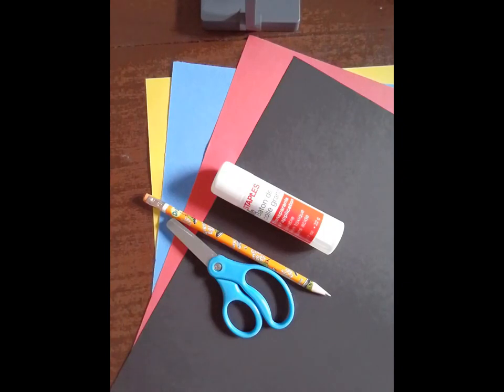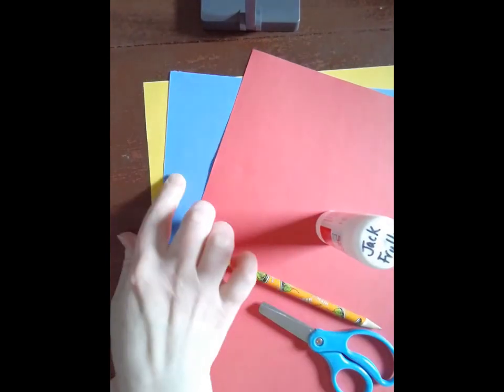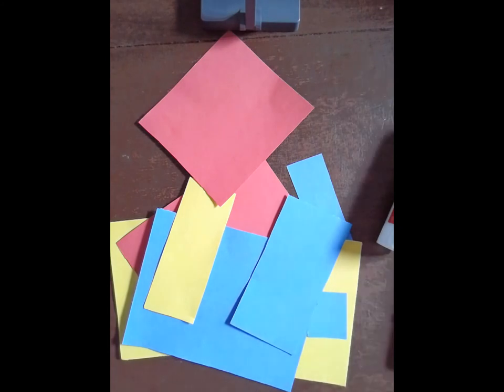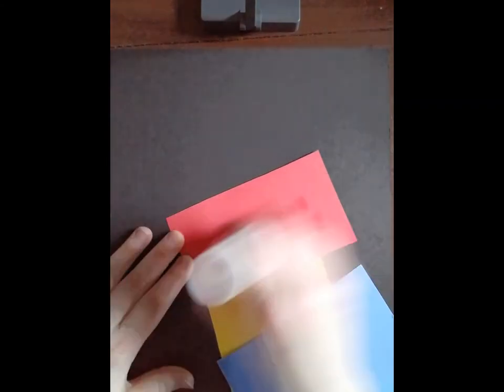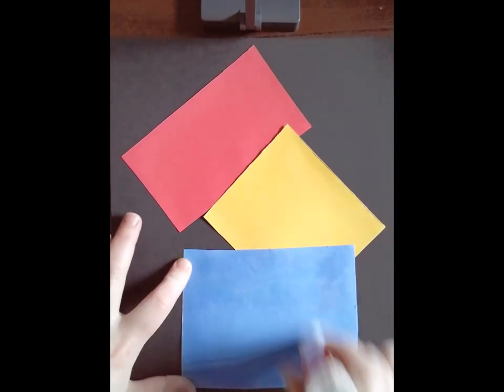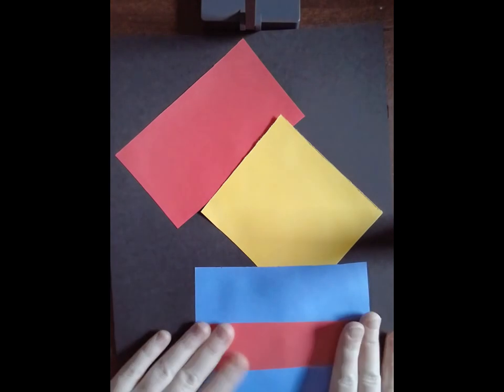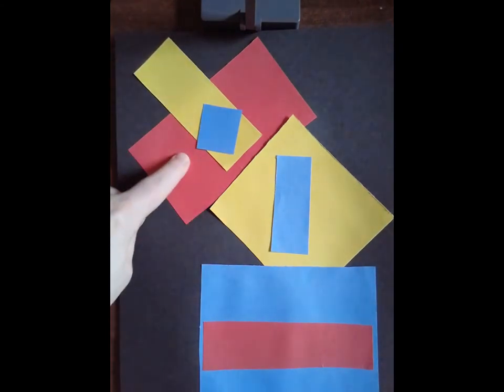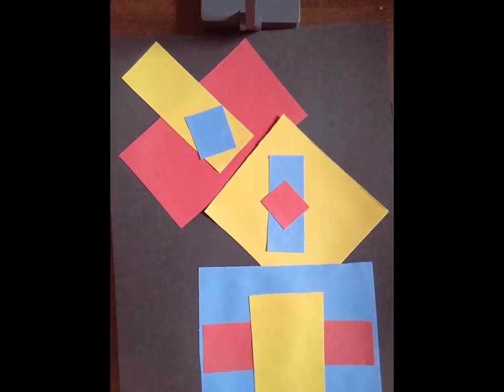Piet Mondrian Comp Collage